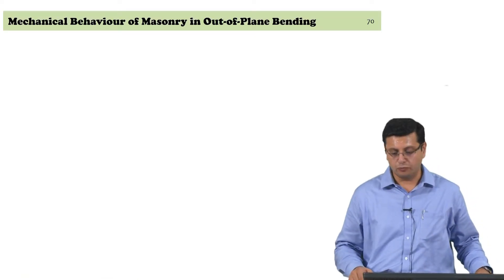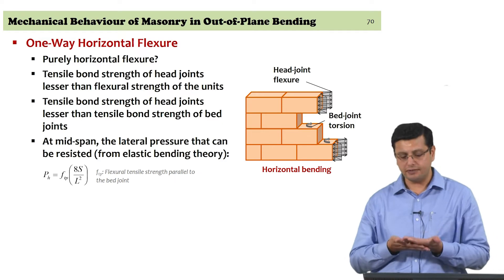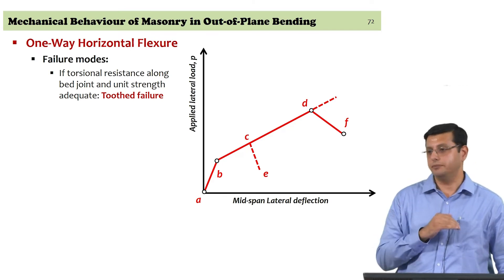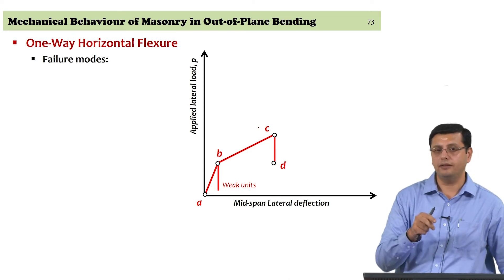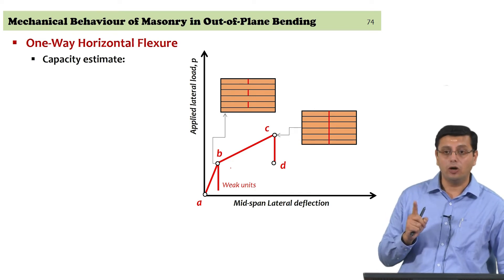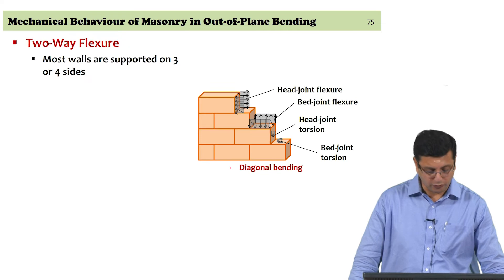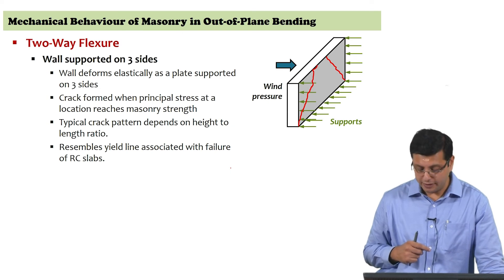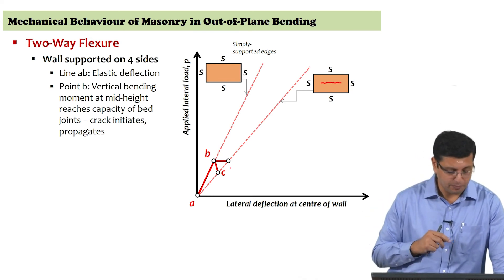#17 Strength and Behaviour of Masonry | Part VII | Design of Masonry Structures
Welcome to 'Design of Masonry Structures' course !

This lecture continues the discussion on out-of-plane bending, focusing specifically on the flexural tensile strength of masonry. It highlights the anisotropic nature of masonry, emphasizing the difference between flexural tensile strengths normal and parallel to the bed joint. The lecture introduces an empirical relationship for estimating the flexural tensile strength parallel to the bed joint based on the flexural tensile strength normal to the bed joint. This relationship applies when the flexural tensile strength normal to the bed joint exceeds a certain threshold value. The lecture concludes by summarizing the challenges in estimating flexural tensile strength, acknowledging the need for extensive testing and the heavy reliance on mechanical parameters.